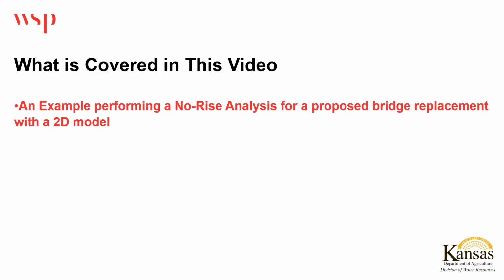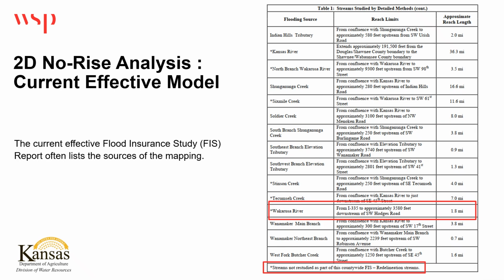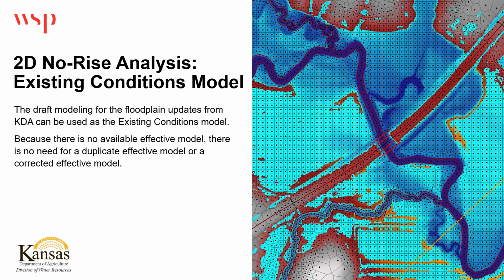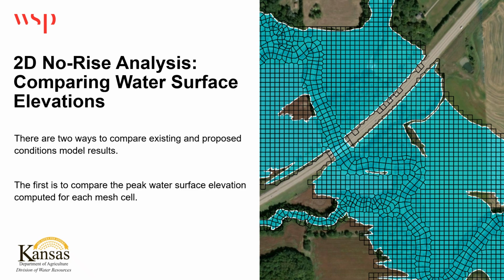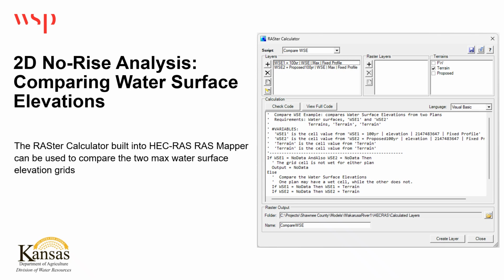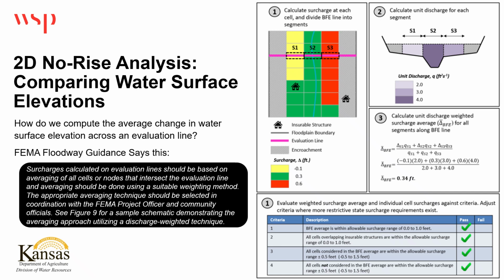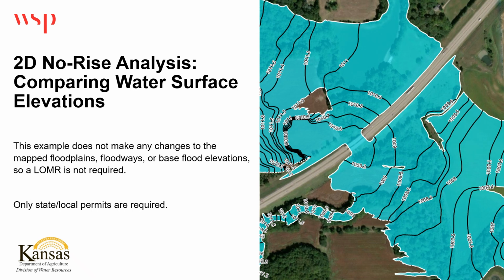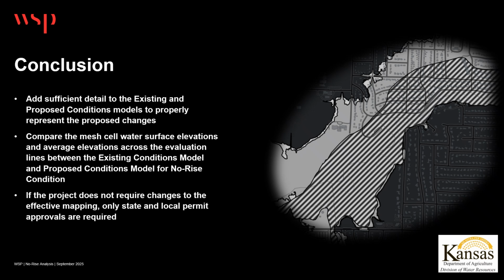No Rise Training: 2-Dimensional No Rise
This video series goes through the requirements of a no-rise analysis for development in a floodway. This is part 4 of the 4-part series. This video shows an example on how to perform a no-rise for a 2-Dimensional model area.